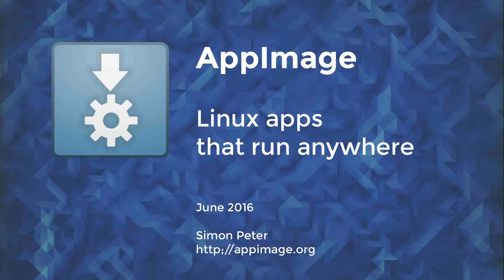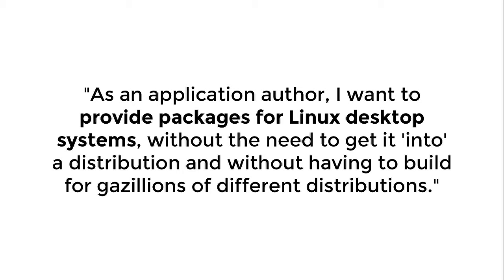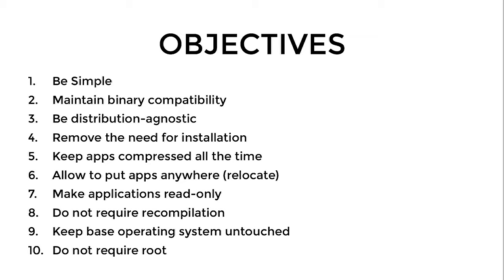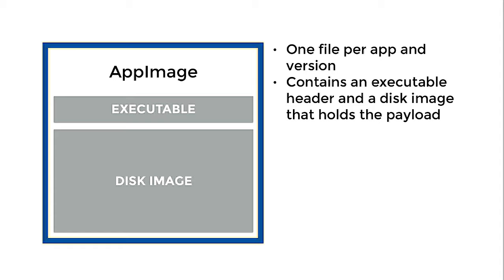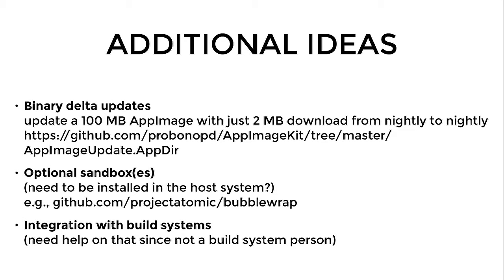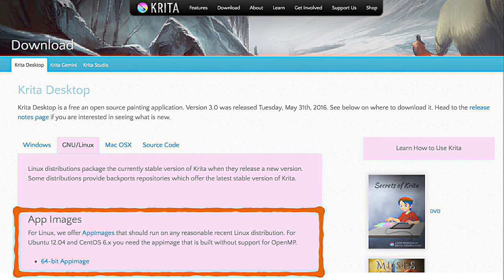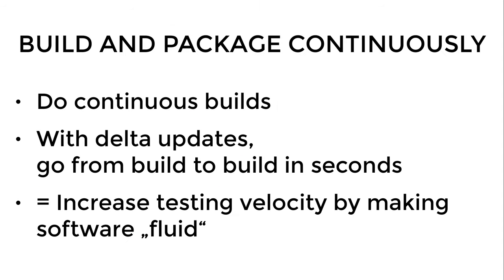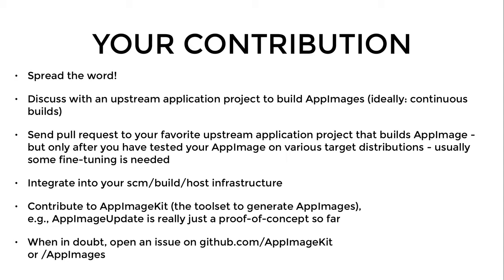AppImage: Linux apps that run anywhere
"As a user, I want to download an application from the original author, and run it on my Linux desktop system just like I would do with a Windows or Mac application."

"As an application author, I want to provide packages for Linux desktop systems, without the need to get it 'into' a distribution and without having to build for gazillions of different distributions."